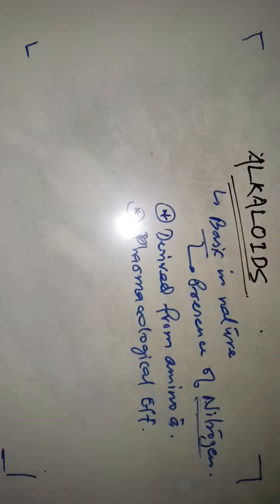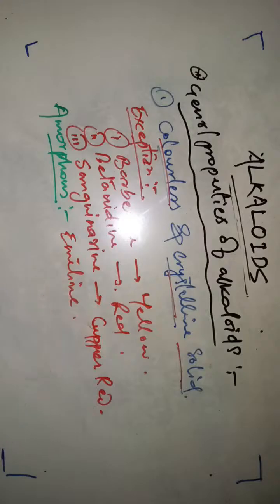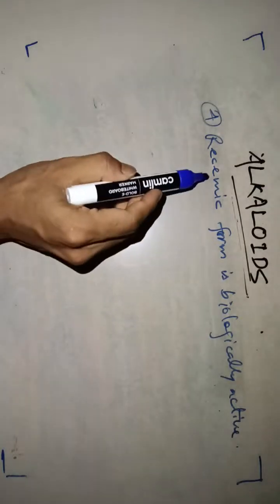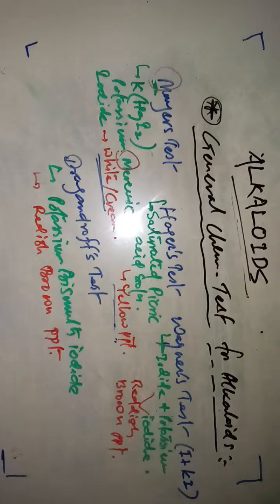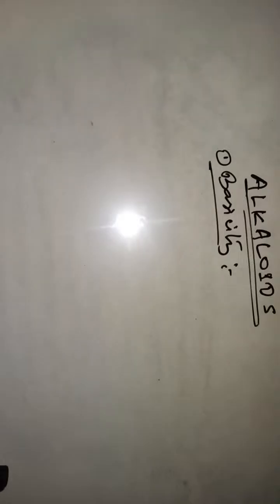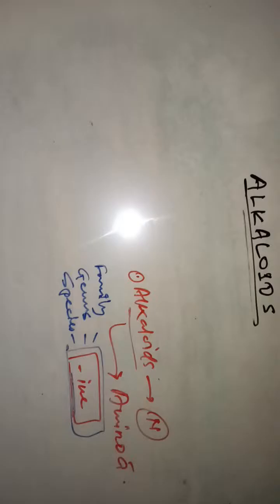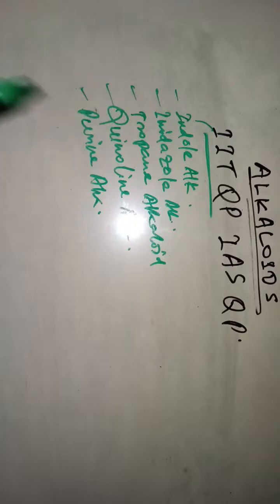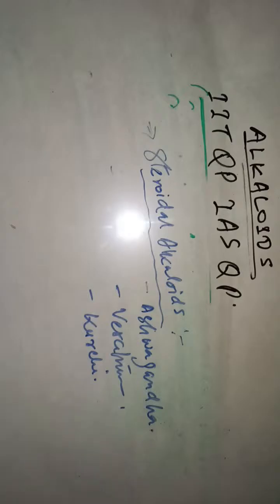Live: alkaloids introduction, physical and chemical properties in one shot🤩🌿🍀🍁💉💊❤️